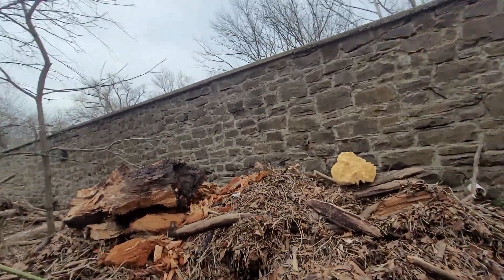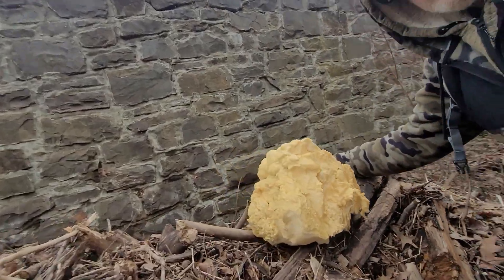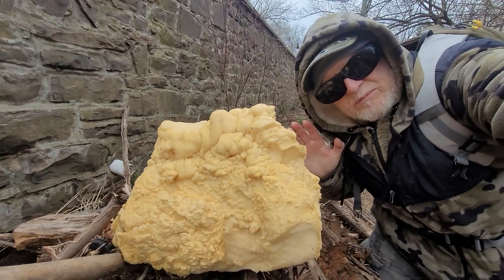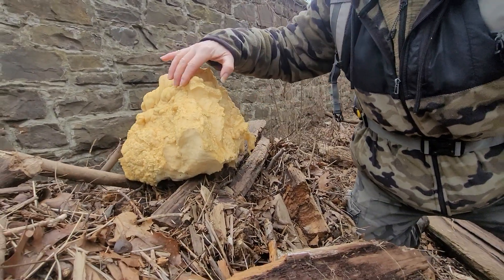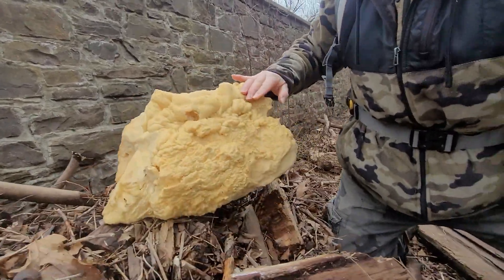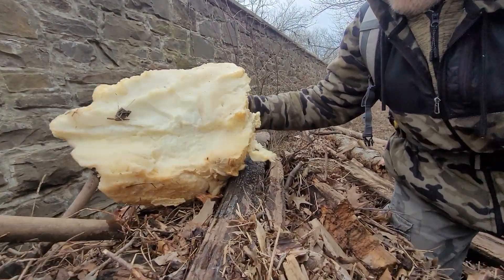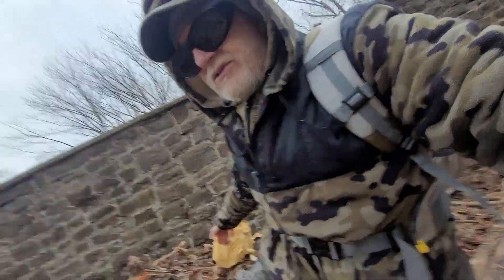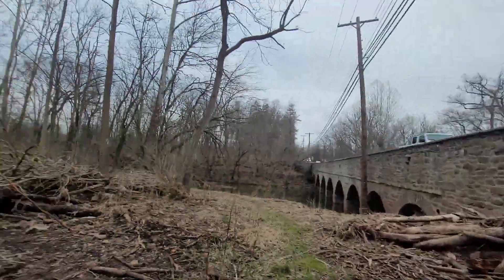Devil's Cheese Mushroom, "Styrofomus Eregularis"Do Not Eat, Read description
Hey, BooTube,  it's outdoor comedy.
You need to program your A.I better. Stop Shutting Off my Comments